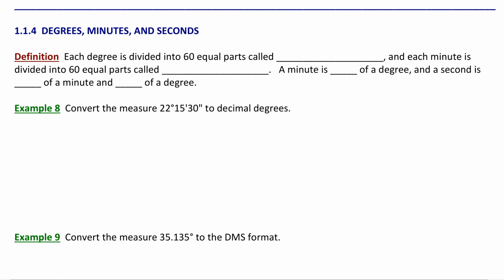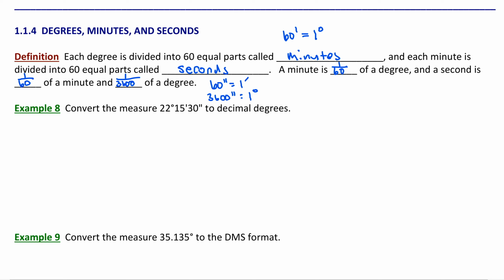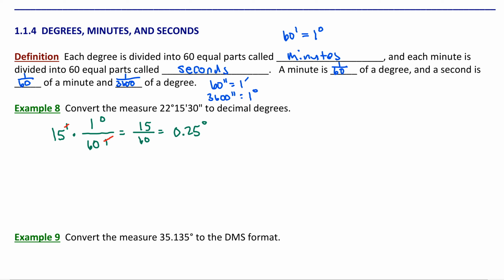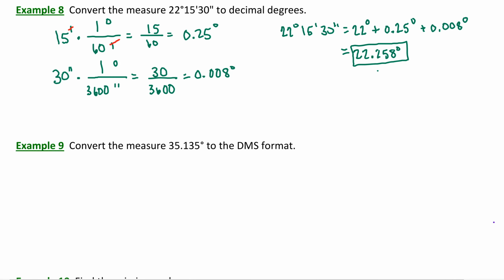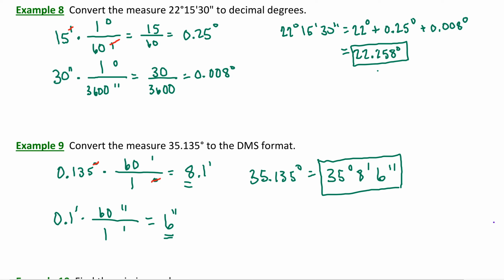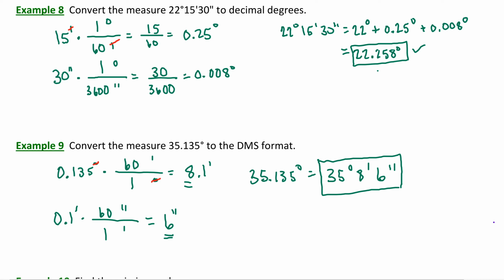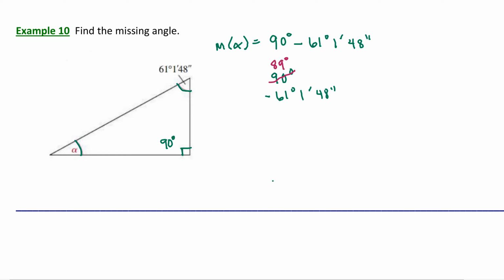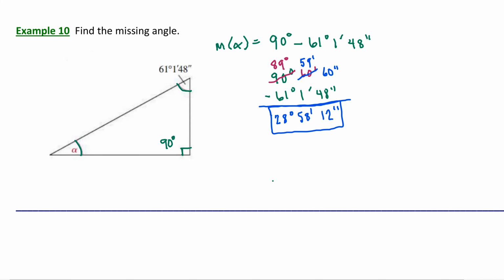1.1.4 Degrees, Minutes, and Seconds